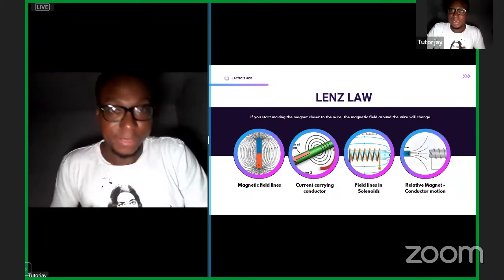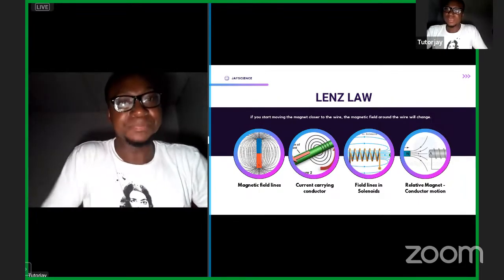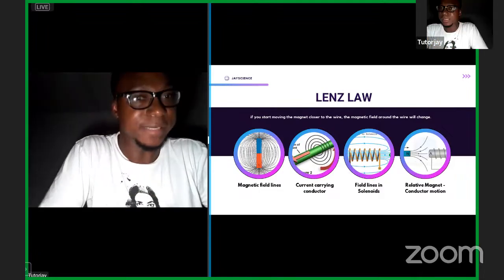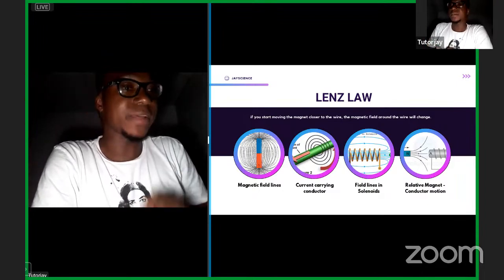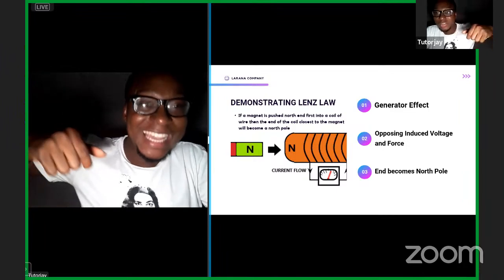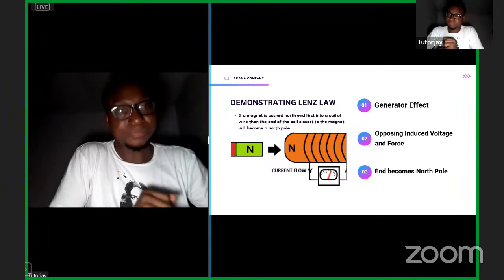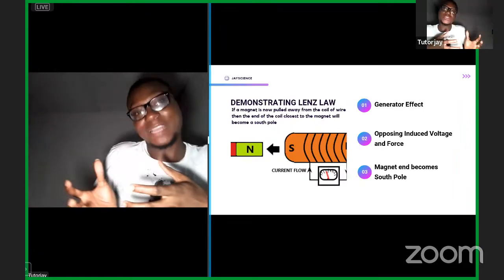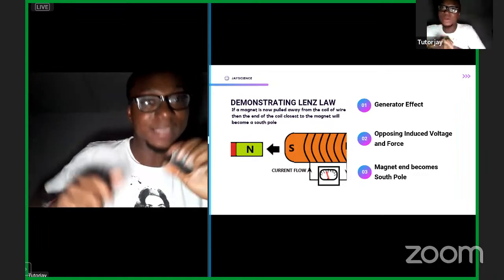Electromagnetism | Lenz Law | Live Class